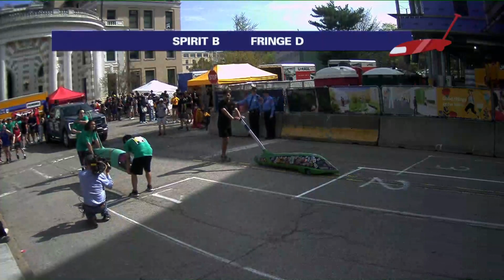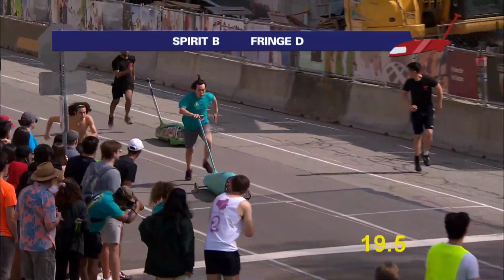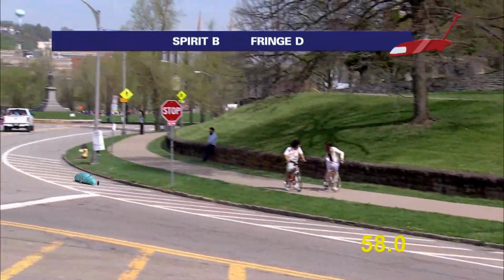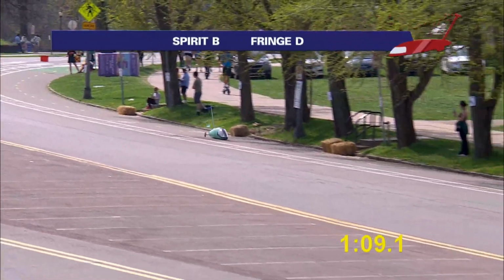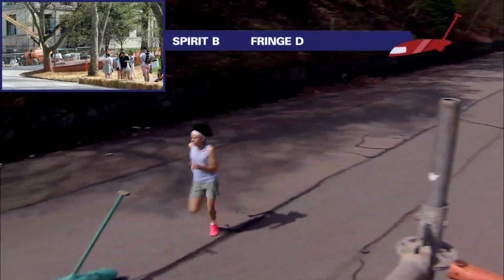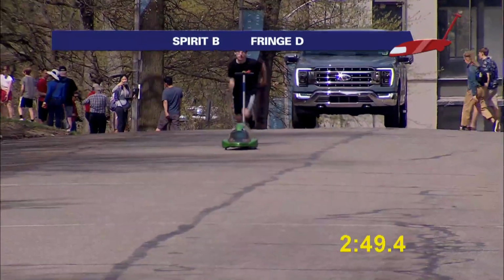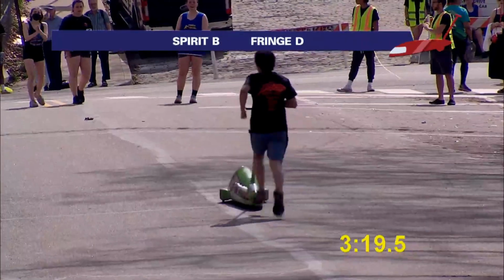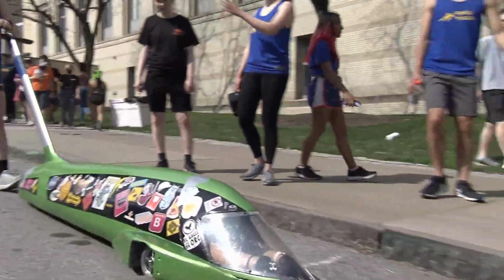2023 CMU Buggy Prelims - Men's Heat 4 (Spirit B Fringe D)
2023 Buggy - Men's Prelims Heat 4
Lane 1 - Spirit B (Mapambazuko) - 2:17.65
Lane 2 - Fringe D (Bumper) - 3:23.35